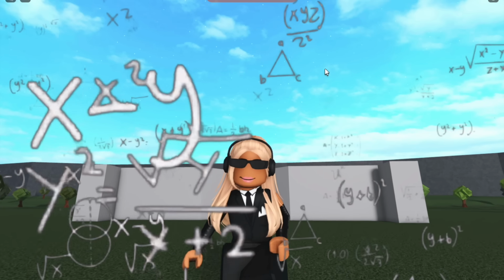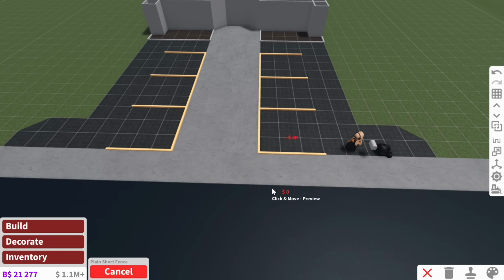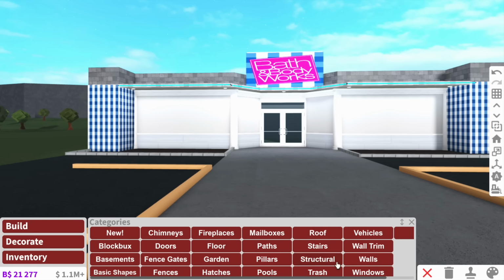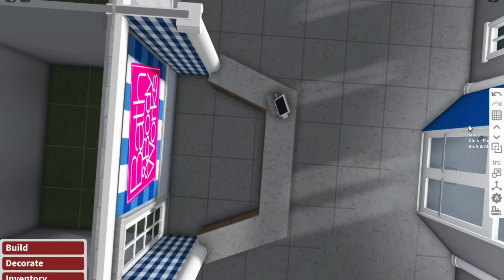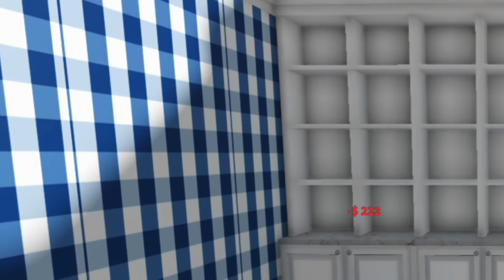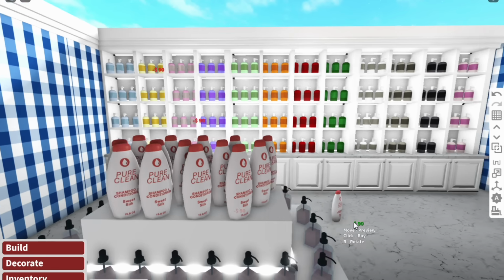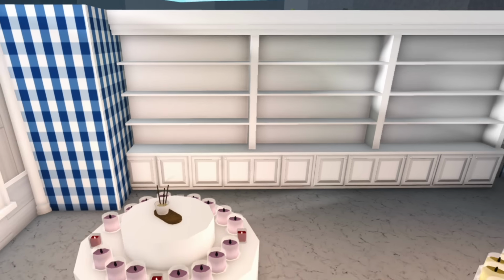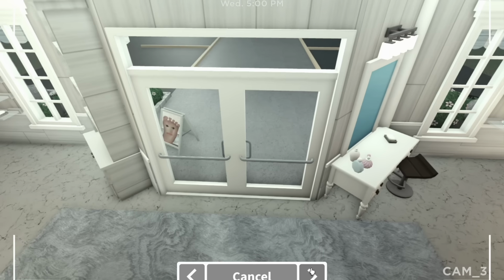BUILDING BATH AND BODY WORKS in BLOXBURG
EVERYONE STINKS IN BLOXBURG